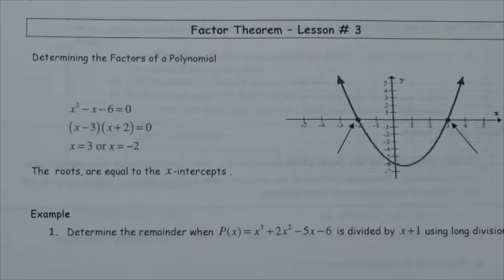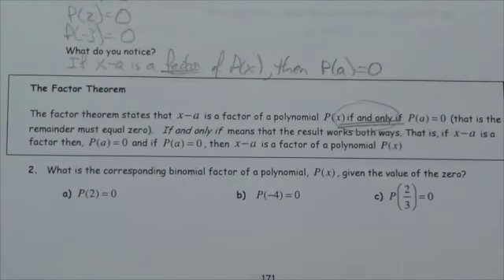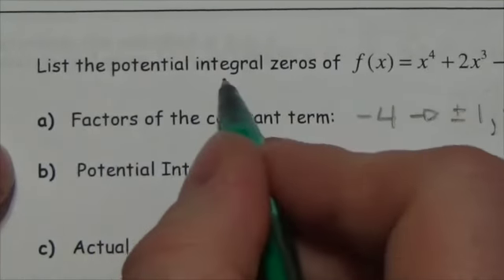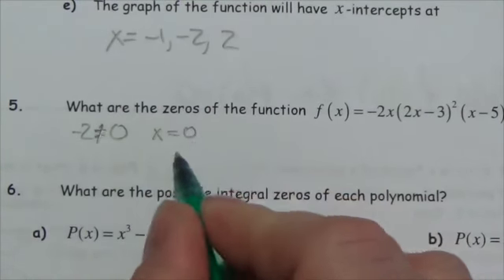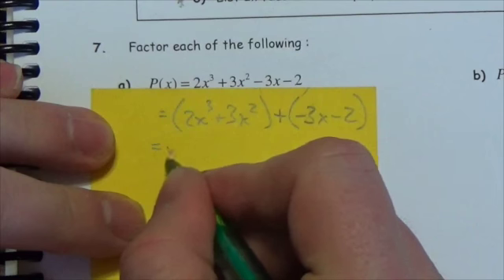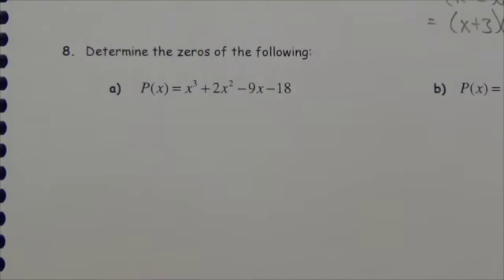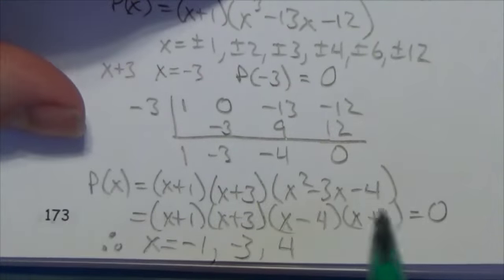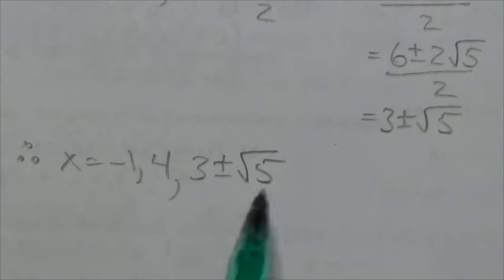The Factor Theorem - Lesson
This video is an introduction to the Factor Theorem and how to use it to factor polynomials with a degree 3 or higher - Lesson